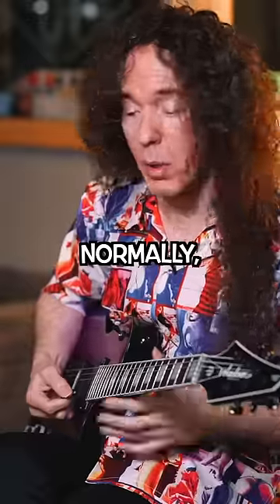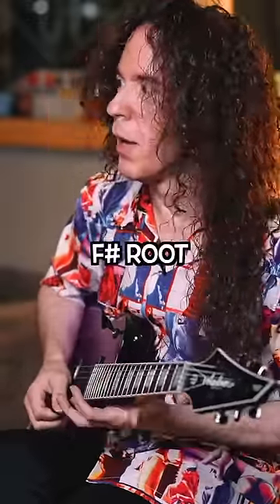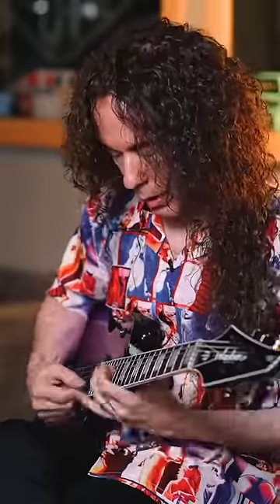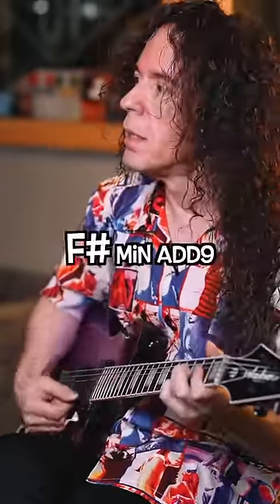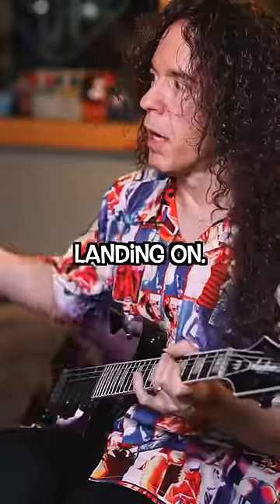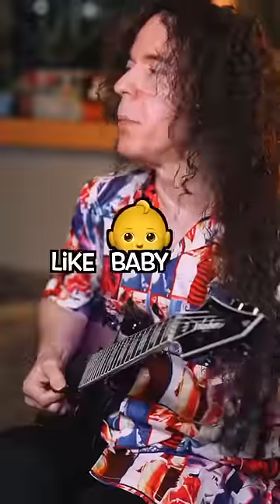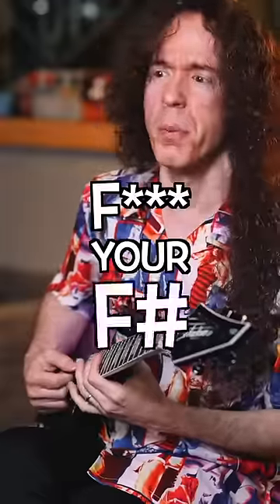Marty Friedman Soloing Concepts